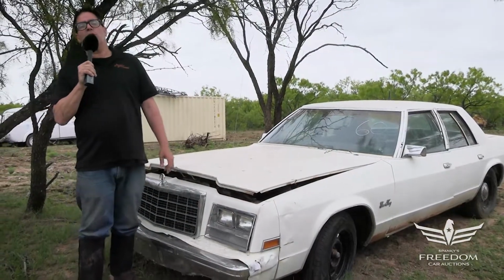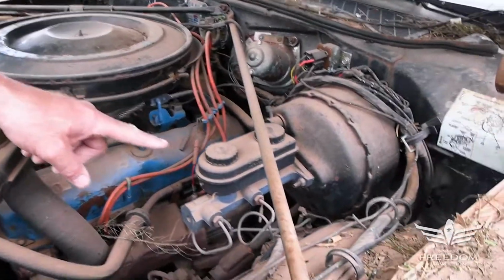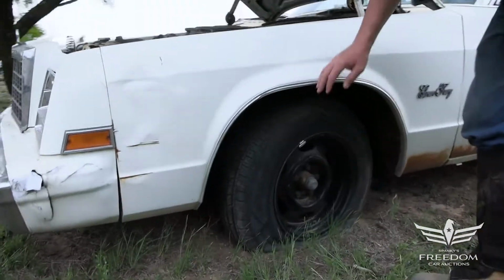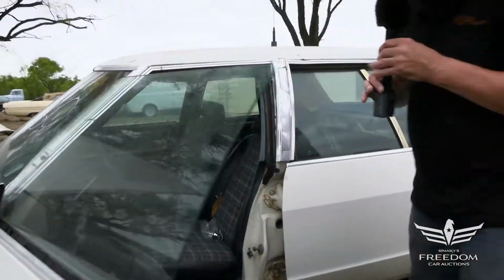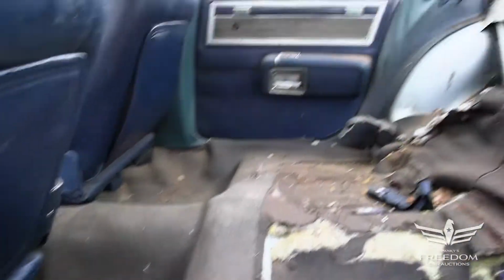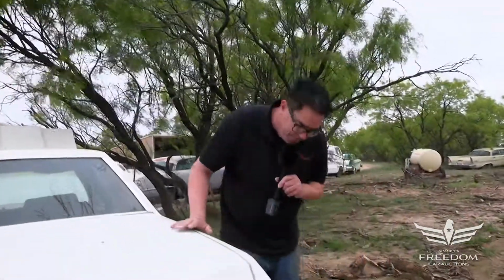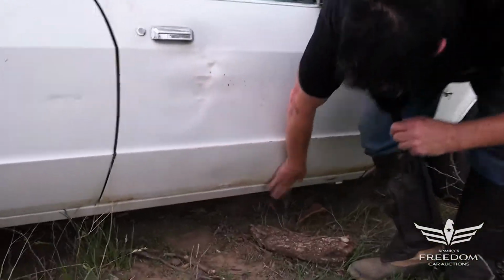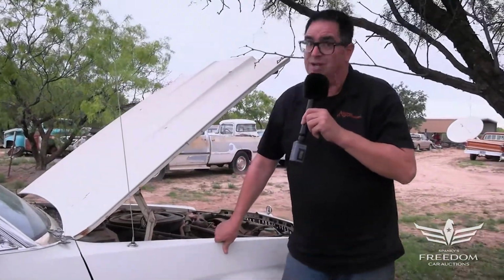60 1981 Plymouth Gran Fury 1